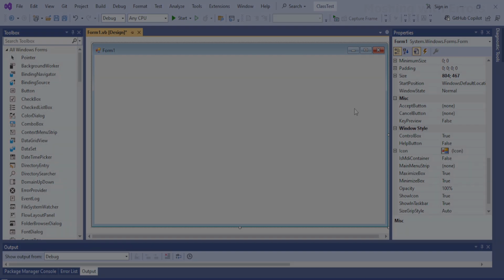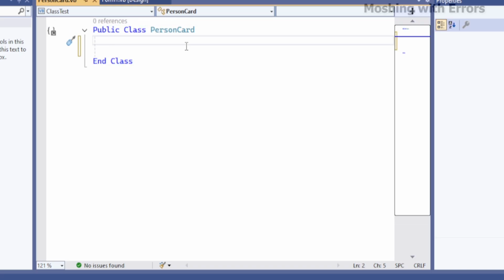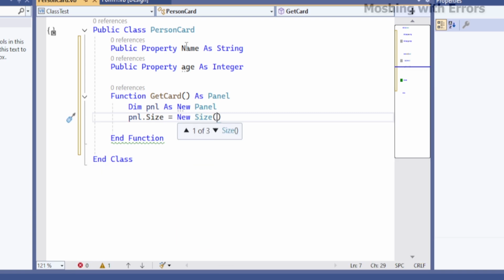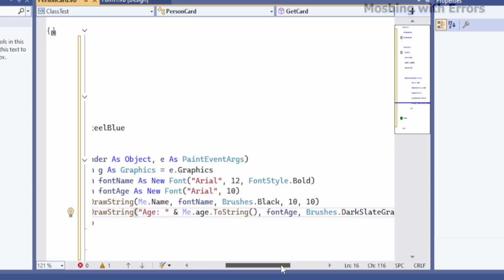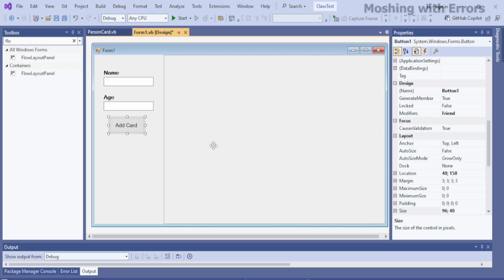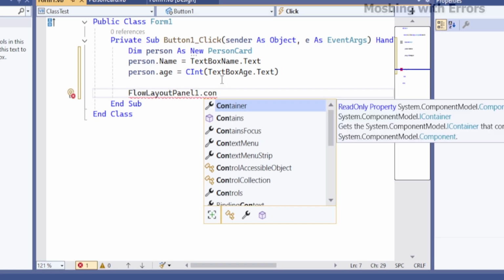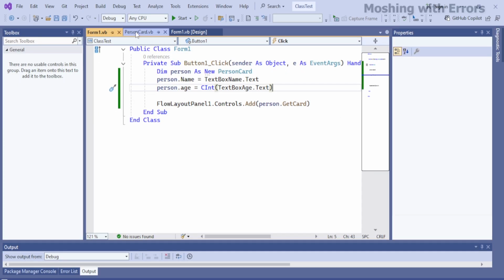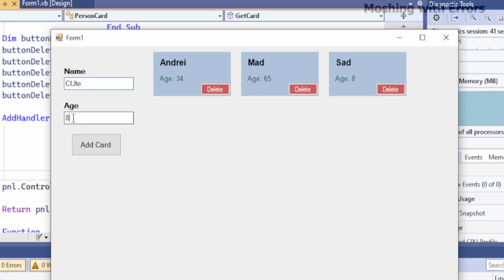Classes: Create the Dynamic Cards | Visual Basic Tutorial #15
In this tutorial, we explore the core of Object-Oriented Programming (OOP) in Visual Basic. You will learn how to create a Class from scratch and use it as a blueprint to generate dynamic UI elements!

What we're building:
The dynamic ID Cards where each "Person" object handles its own data, visual appearance (GDI+), and even its own deletion.